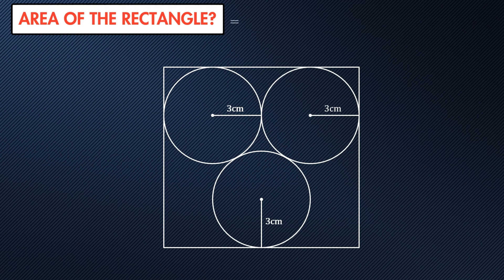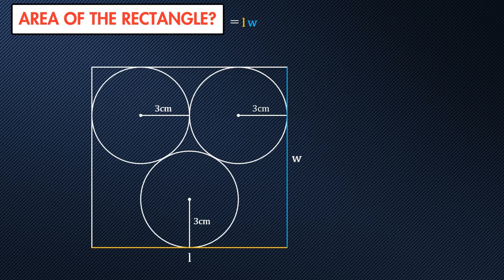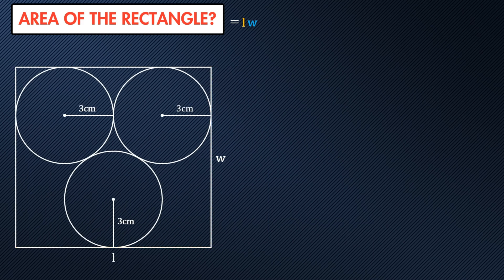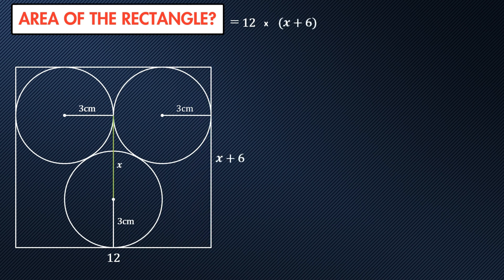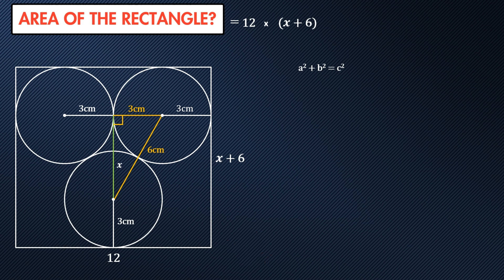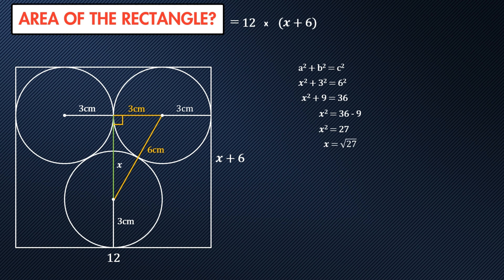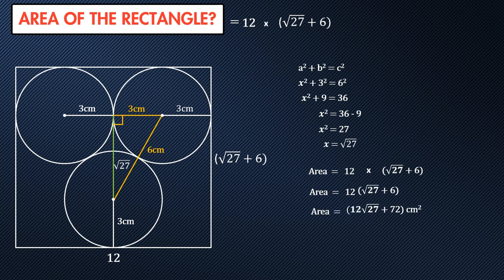Can you solve it? A tricky geometry problem.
This is a classic problem that uses a number of skills to test all levels.

0:00 Intro
0:12 Finding the length
0:22 Finding the width
0:43 Finding x